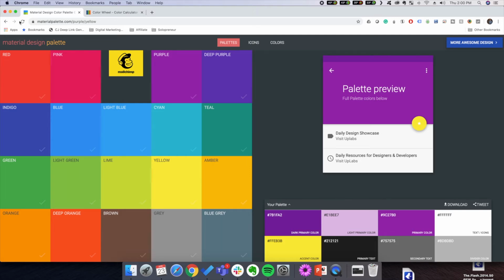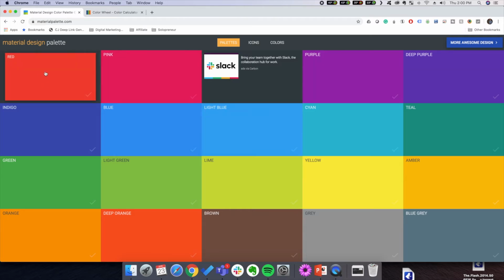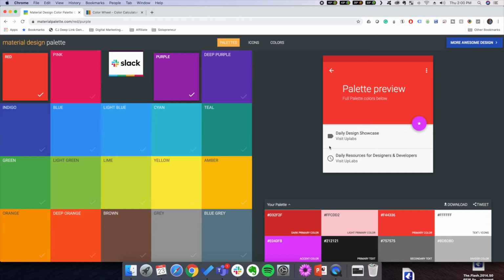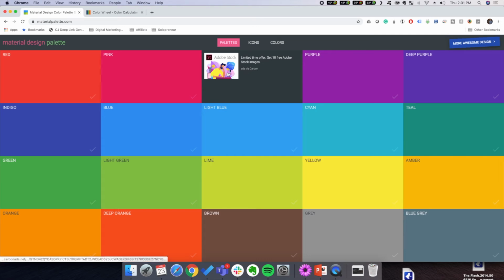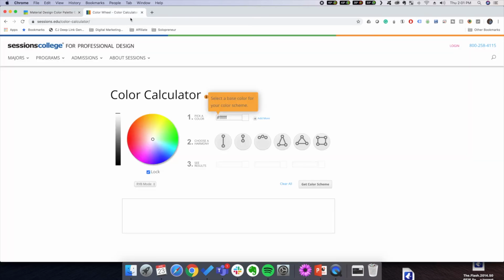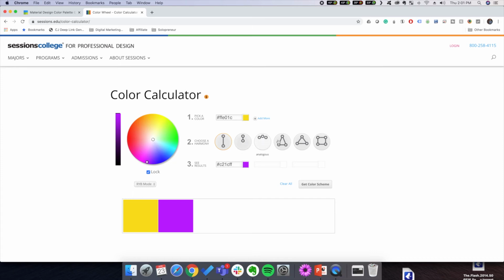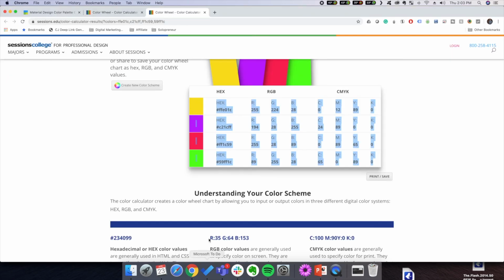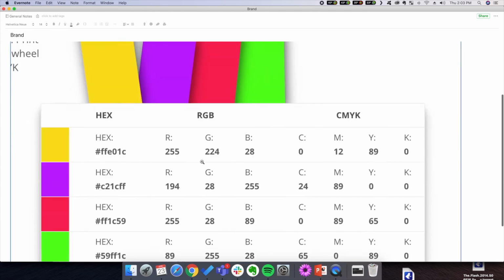How to Pick Your Brand Colors in Seconds - Stop Wasting Time on This! 😤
Learn how to pick your brand colors in under a minute using a free tool. Full tutorial.

This tutorial focuses on creating a functional brand quickly so that you can focus on validating your business.

In this video we'll cover:

How to choose the right colors for your brand
How to correctly choose primary and secondary brand colors
How to select complementary brand colors
How to choose matching colors that maximize readability

SCHEDULE
5 new videos weekly.

Helping lone entrepreneurs (Solopreneurs) make money online by successfully starting and growing their online businesses. What I share on this channel will be everything I've learned over 10+ years as a serial solo entrepreneur.

Straight to the point, proven advice and tips that can help you maximize your productivity, do more with less, and see results quicker.

Some of the topics covered include:

How to Start and Grow an Online Business
How to Start and Grow an E-Commerce (Shopify) Store
Marketing, Design, and Branding Strategy
Entrepreneurship Motivation and Inspiration
Startup Tips and Resources